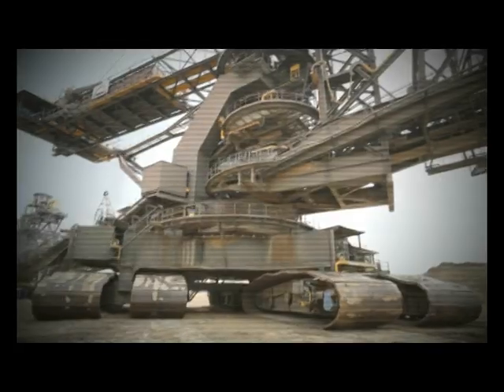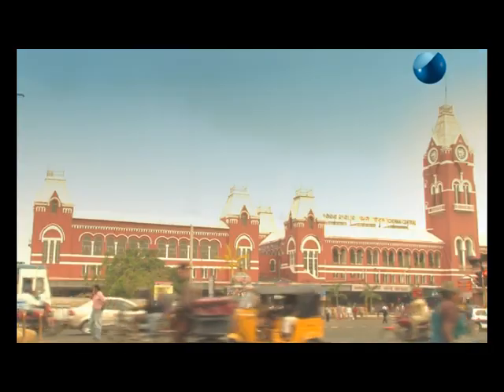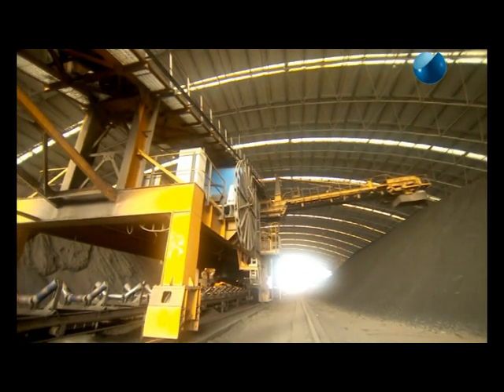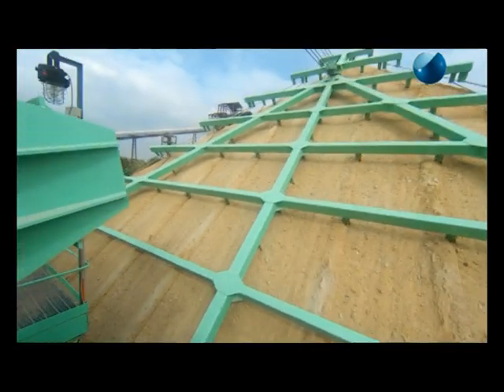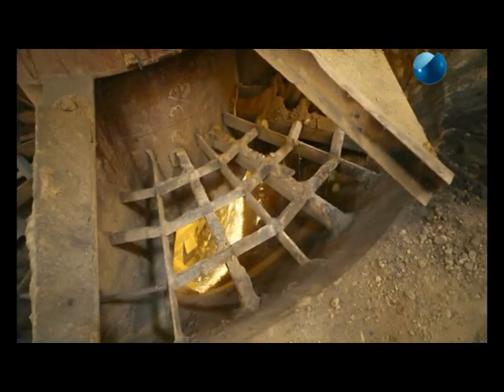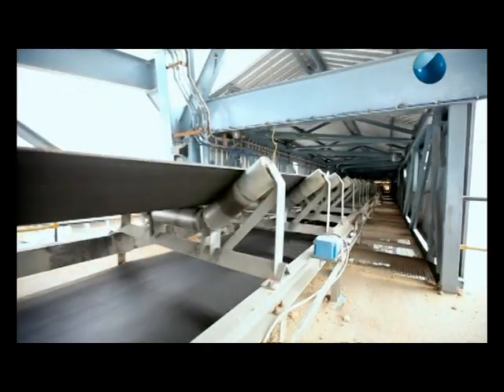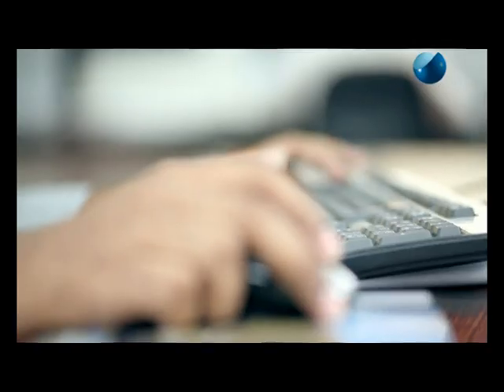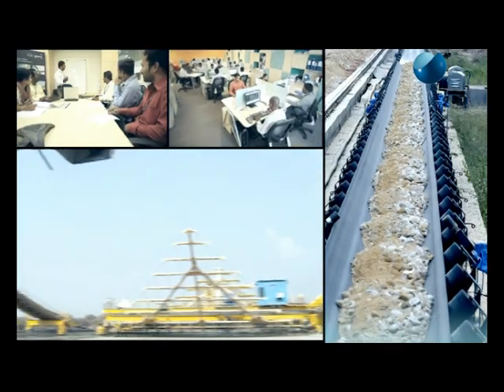babu cameraman showreel tenova takaraf